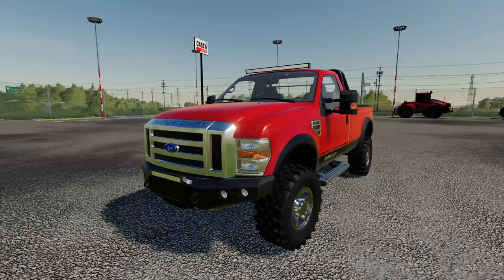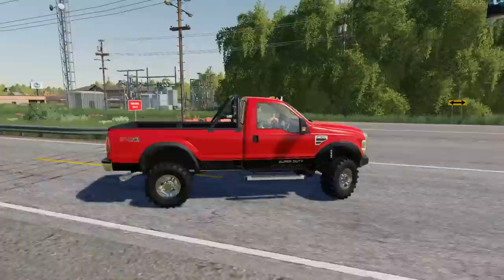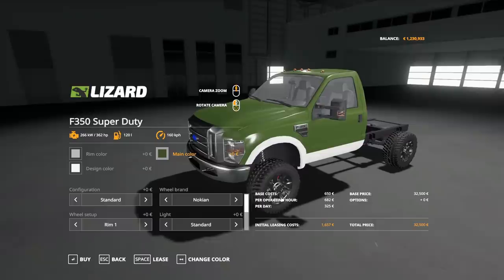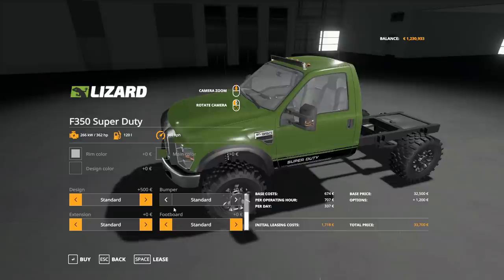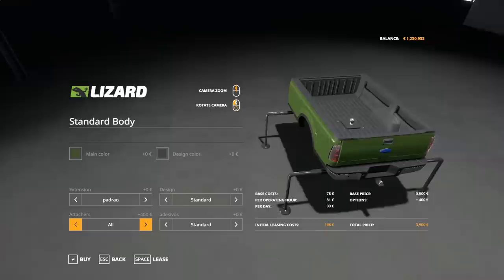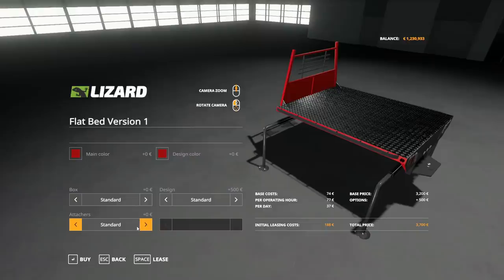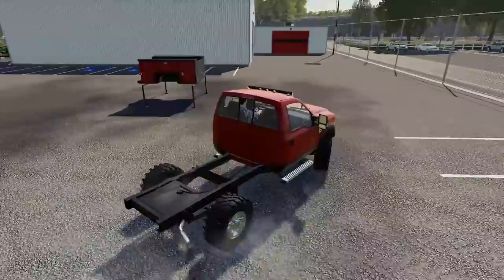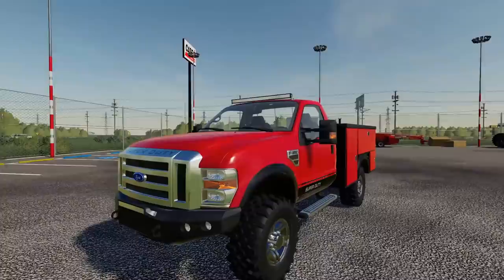NEW F350 TRUCK FOR CONSOLE & PC - SHOWCASE | FARMING SIMULATOR 2019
today we check out the brand new ford f350 for console & pc. hope you guys enjoy (: